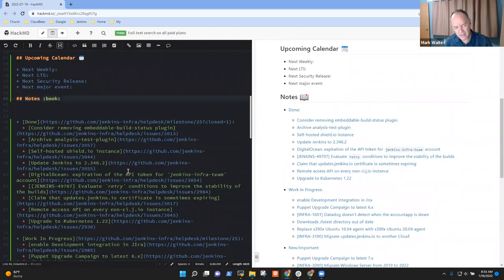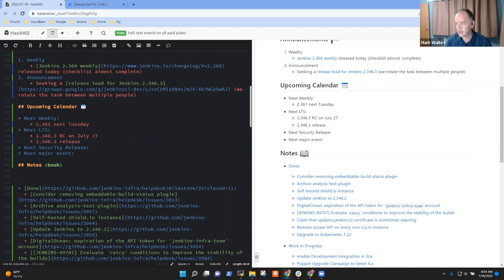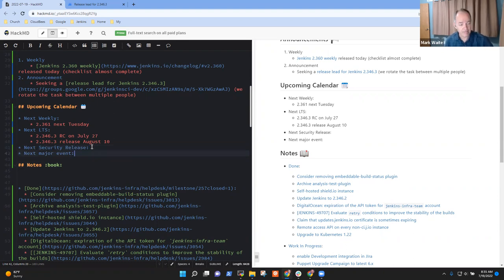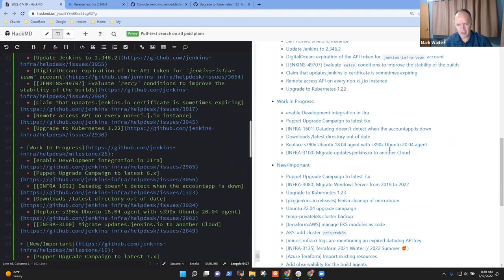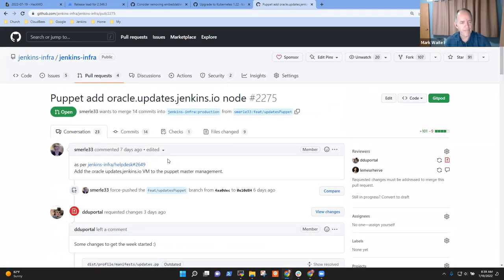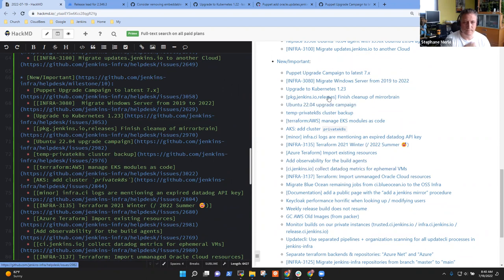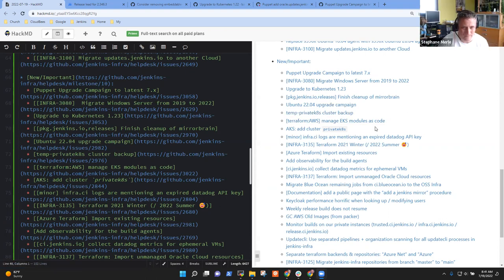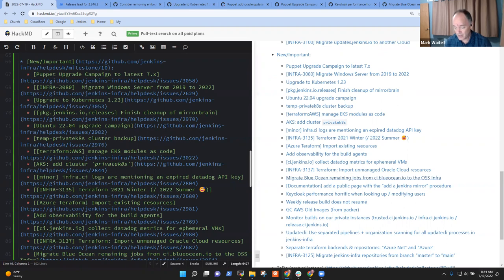2022 07 19 Jenkins Infra Meeting